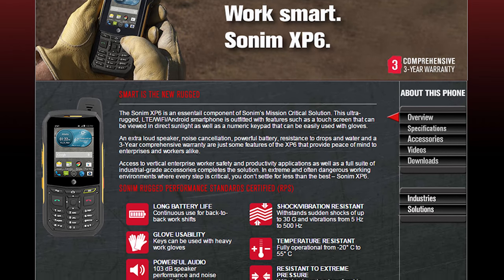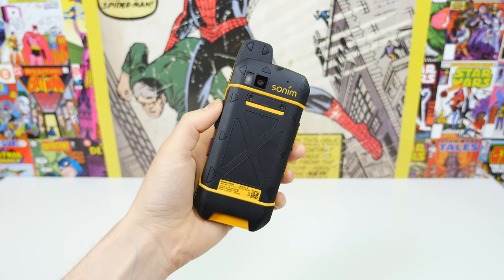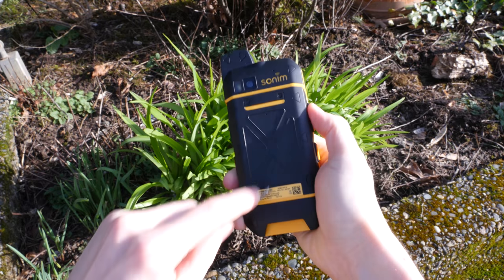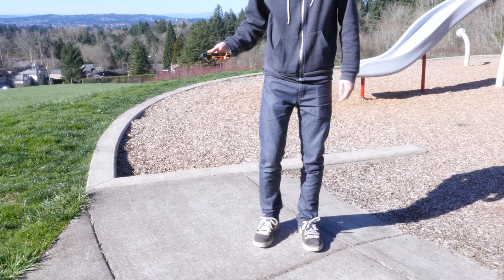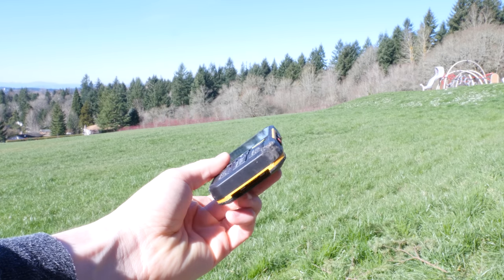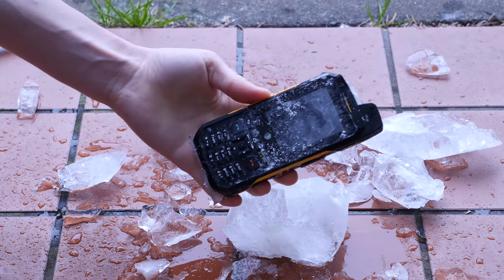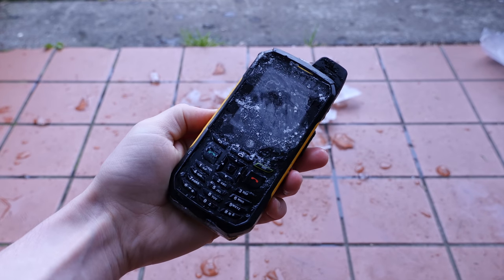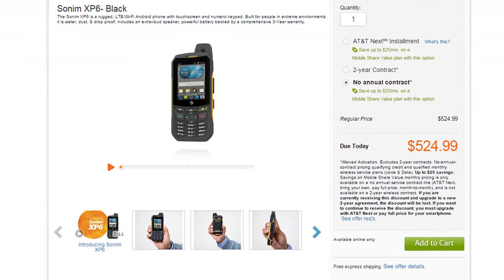Sonim XP6 durability test: is this smartphone indestructible?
Beau HD tests the durability of the rugged Sonim XP6 by running it through a variety of harsh environments. Some of the tests include water, drop, temperature, pressure, shock, and puncture tests. Do you think this phone could withstand your active lifestyle?